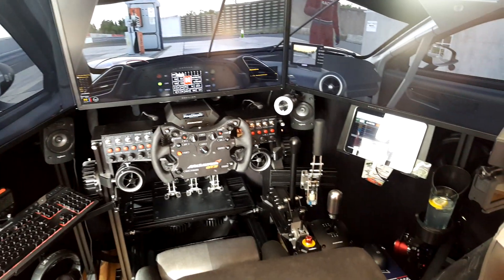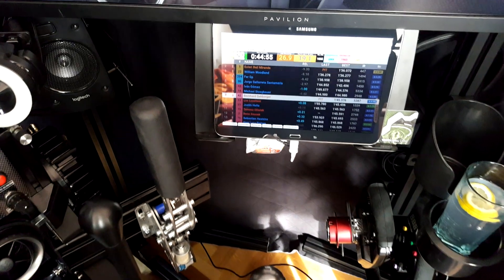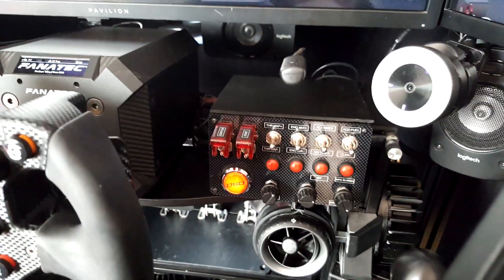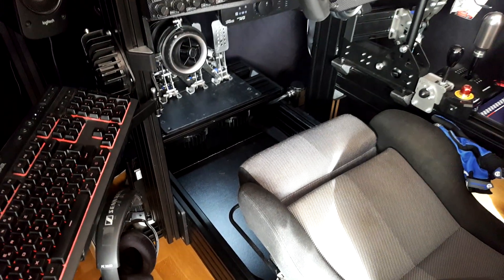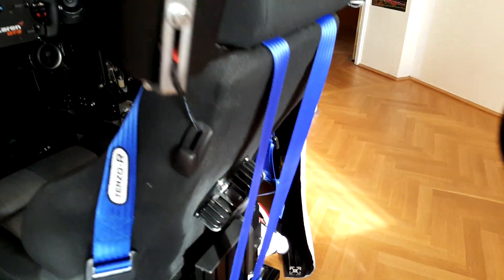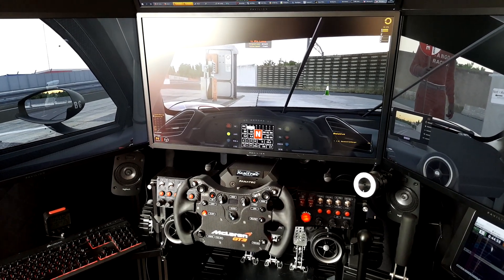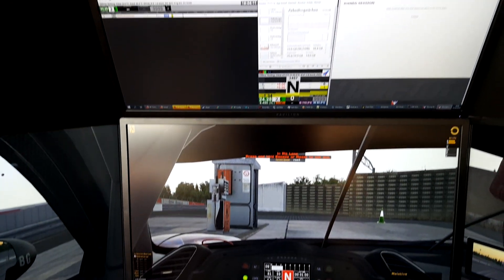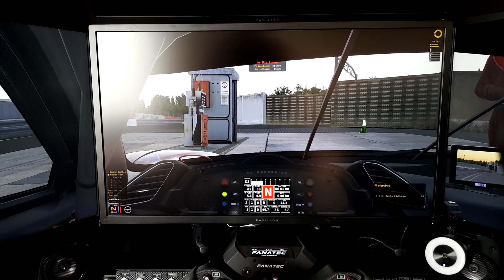Tango Racing Sim Rig 2019 - Introduction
TANGO RACING
Sim Racing Experience
1100 Vienna / Austria

TANGO RACING SIM RIG HARDWARE:
- SIM LAB P1 BLACK (Customized)
- D-BOX 4250i PLATFORM MOTION SYSTEM
- SIMUCUBE 2 ULTIMATE Wheel Base (SIMTAG RACING)
- RECARO Sport Seat
- HEUSINKVELD SIM PEDALS ULTIMATE
- HEUSINKVELD SIM HANDBRAKE
- HEUSINKVELD SIM SHIFTER
- SRS SEQUENTIAL SHIFTER GT
- SRM FANATEC QR USB ADAPTER
- FANATEC PODIUM DD2 (retired)
- FANATEC CSL ELITE McLAREN GT3 + CLUBSPORT QUICK RELEASE + SRM Magnetic Gear Shifter Upgrade
- FANATEC CLUBSPORT BMW GT2 + SRM Snap Action Shifter Addon
- FANATEC CLUBSPORT FORMULA BLACK + ASCHER RACING Magnetic Paddle Shifters
- FANATEC CLUBSPORT H-Shifter SQ v1.5
- DEREK SPEAR DESIGNS DSD CSL ELITE PANELS
- 2x ORIGINAL FERRARI AIR DIFFUSORS
- 2x NOCTUA Vents + Speed Controls
- SIMLAB Cupholder
- SIMETIK Cupholder
- SIMETIK Mouspad + third party mouse holder
- SIMETIK Keyboard tray + third party headset holder
- AGPTEK Flexible Neopren Cable Management
- Generic Tablet Mounting Arm

ENGINE:
- MSI Z370 Gaming Pro Carbon Motherboard
- INTEL Core i7-8086K Limited Edition @ 5.2GHz
- 32GB G.Skill Trident RAM
- GIGABYTE GeForce GTX 1080Ti AORUS X 11GB GDDR5X Xtreme Edition
- 2x SAMSUNG SSD 970 PRO NVMe 512GB V-NAND MLC
- FRACTAL DESIGN Define R5 Blackout Edition + 4x 140mm Vents
- CORSAIR TX-750M Power Supply
- CORSAIR Gaming K55 RGB Multi Colour Keyboard

SOUND:
- CREATIVE Sound Blaster Z PCI-Express DOLBY DIGITAL LIVE
- LOGITECH Z906 THX DOLBY 5.1 Surround Sound
- SENNHEISER PC 363D USB Surround Sound Gaming Headset
- SENNHEISER GSP 600 Pro Gaming-Headset

VIEW:
- TRIPLE SCREEN: 3x HP Pavilion 32" 2560x1440 QHD, 7ms @ 70Hz
- Info Screen: 1x HP Pavilion 32" 2560x1440 QHD, 7ms @ 70Hz
- SAMSUNG GALAXY Tablet for JRT Standings

MOTION:
- D-BOX 4250i GEN 2
- 230V - 110V Voltage Transformer

VIBRATION:
- 2x QUAD-4150 FAME AUDIO 4-channel amplifier
- 8x AURASOUND AST-2B-4 Pro-Bass Shaker
- 8x NL2FX Speakon connectors
- Asus Xonar DGX 5.1 PCI-Express
- MSI Z370 Gaming Pro Carbon Motherboard Onboard Soundcard

STREAMING:
- GOPRO HERO 7 BLACK + USB Power Supply
- RAZOR KIYO Webcam

SOFTWARE & TOOLS:
- Simucube 2 True Drive
- Joel Real Timing (JRT) Server/Timing/Trackmap
- Crew Chief v4
- Trading Paints
- FanaLEDs
- FanaLAB
- MoTec i2 Pro 1.1
- Mu Telemetry Exporter for iRacing
- TeamSpeak 3
- D-BOX Game Center
- SimExperience SimVibe Software
- OBS Studio
- Z1 Dashboard & Analyser
- AORUS tuning tool
- Sound Blaster Pro Studio
- JoyToKey (to bind joystick buttons to hotkeys)
- MultiscreenBlank2 (to switch off monitors by hotkeys)
- Helios Display Management (to switch between Nvidia Surround and single monitor setup)
- CloseAll
- DIView
- Steam